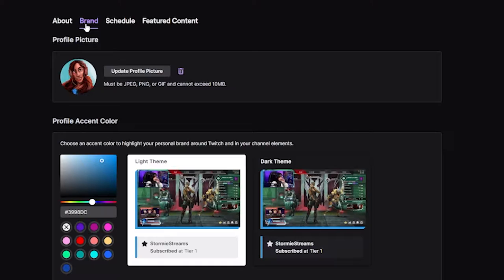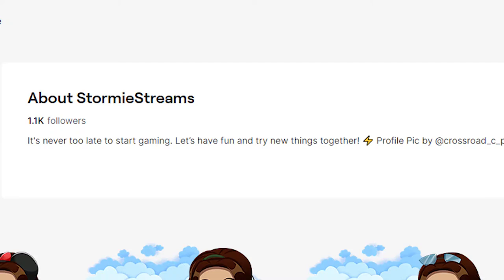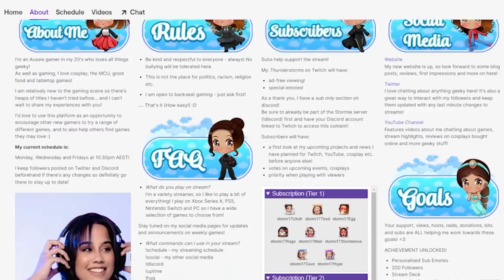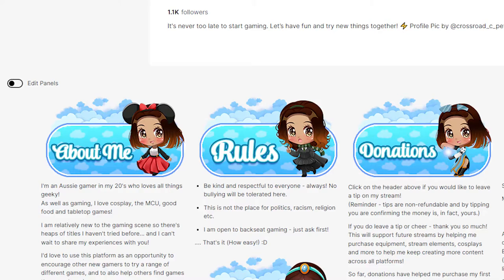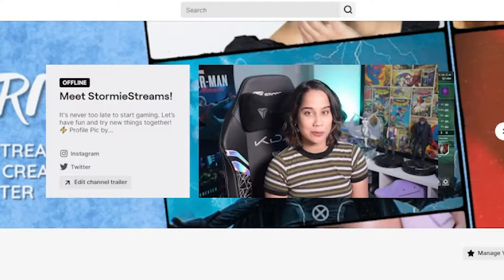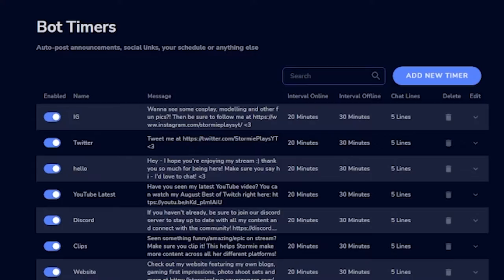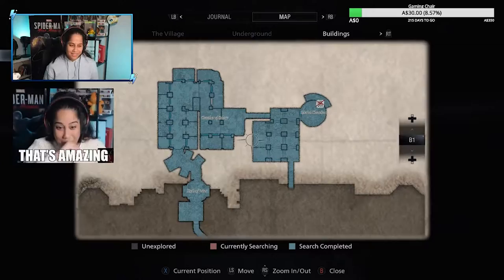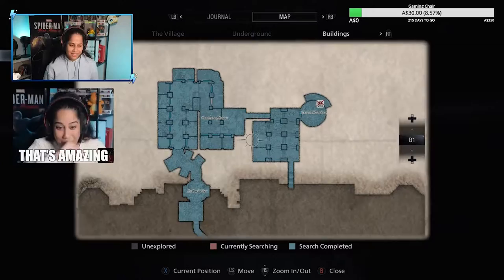Lenovo Legion Presents: Legion Player 2 with Stormie Plays - Making a good first impression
Calling all gamers, streamers and content creators! You know the importance of a good first impression.

@StormiePlaysYT is back again with Legion Player 2 to share her top tips for making an amazing Twitch impression!